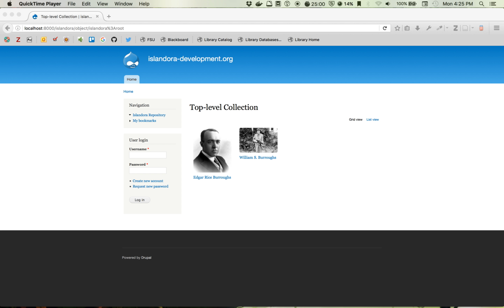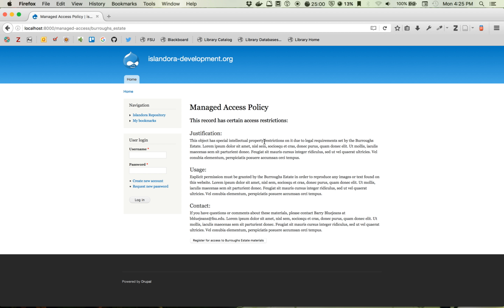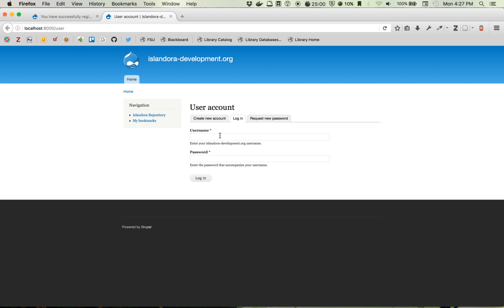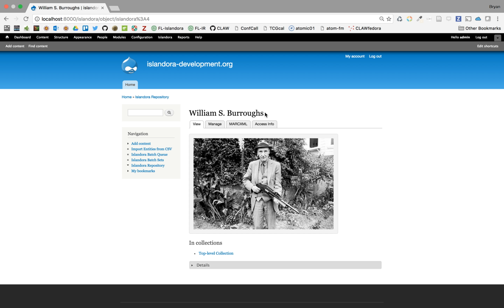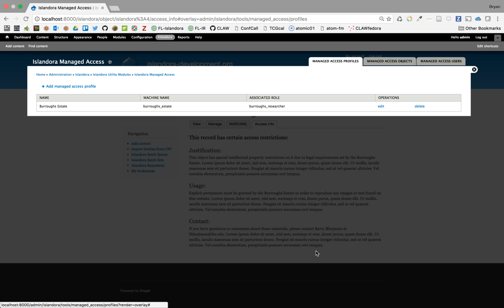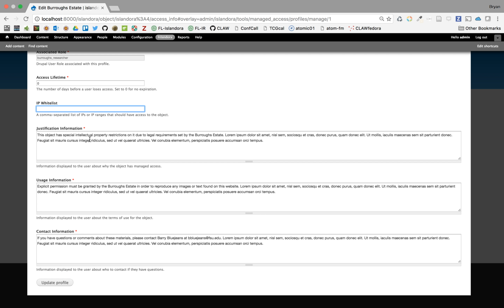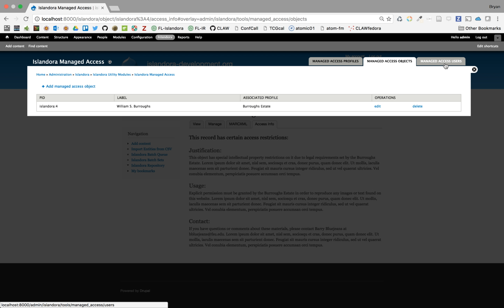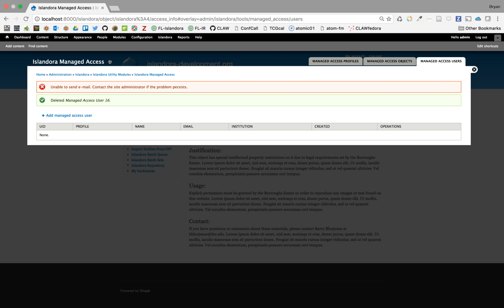Islandora Managed Access demo